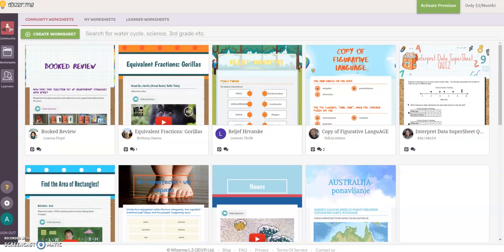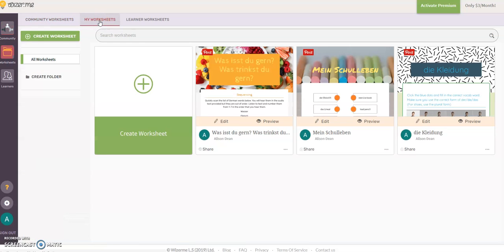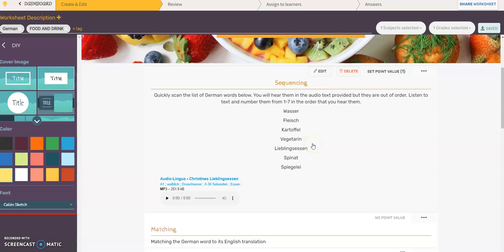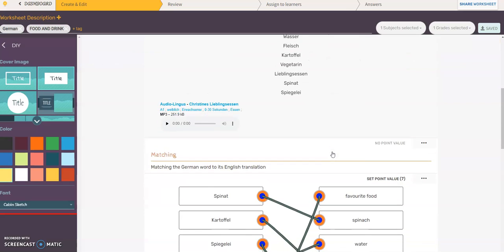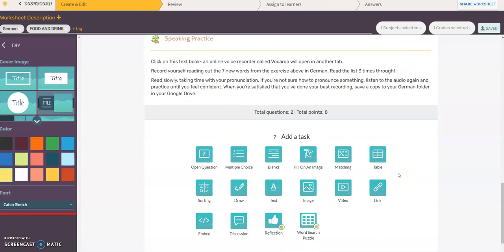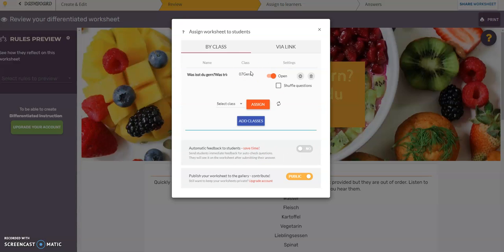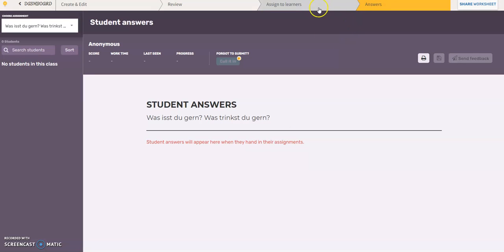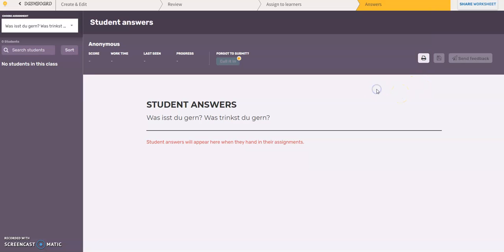Wizer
How to create a digital worksheet containing different media elements (tech integration in Languages)